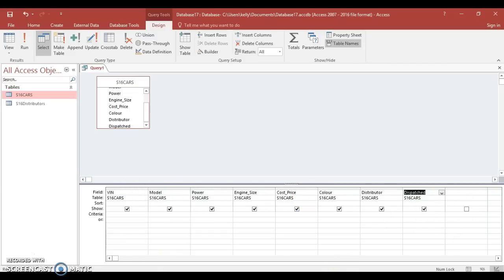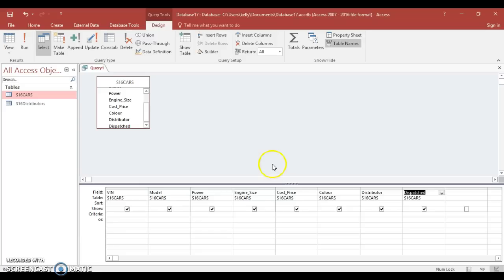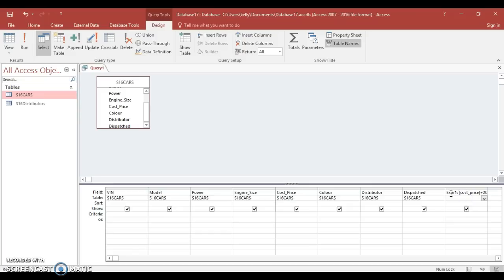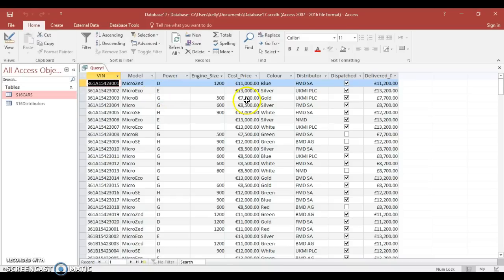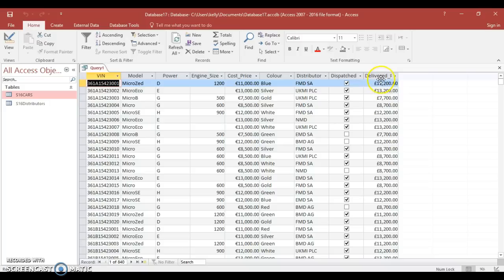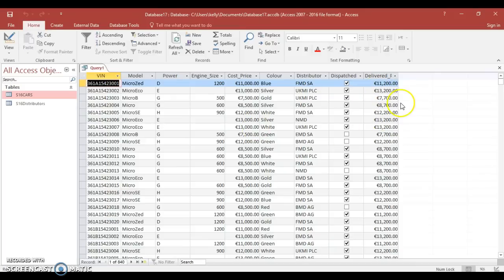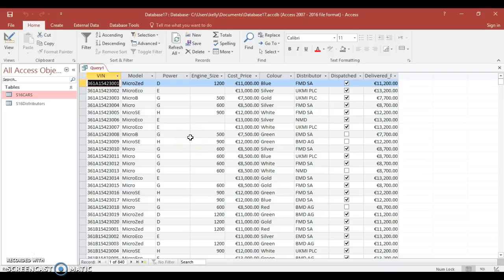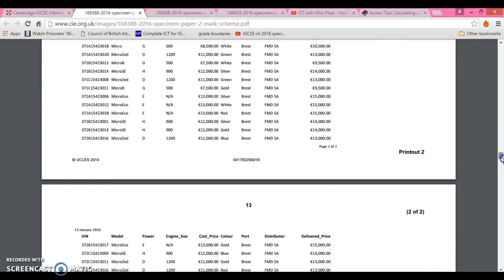P6. Cambridge IGCSE Specimen 2016 Exam (Errors in Report)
Please watch in case you encounter these errors